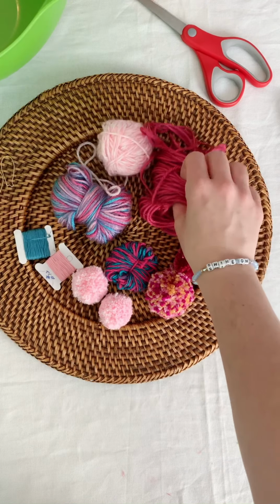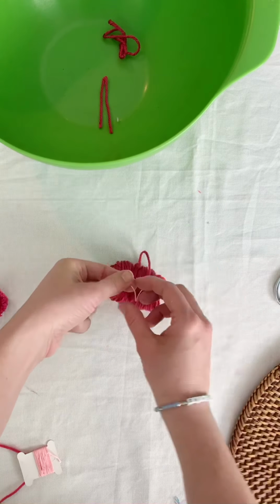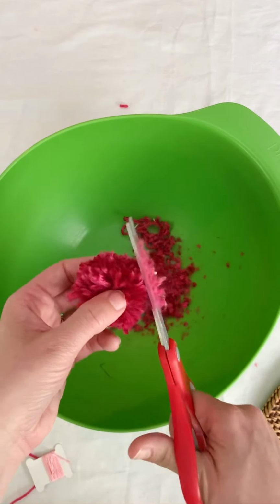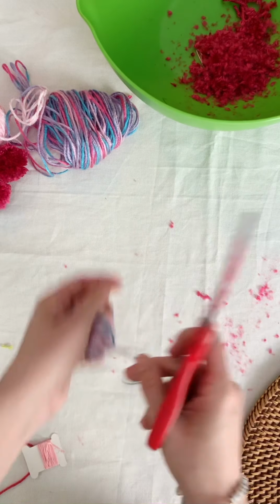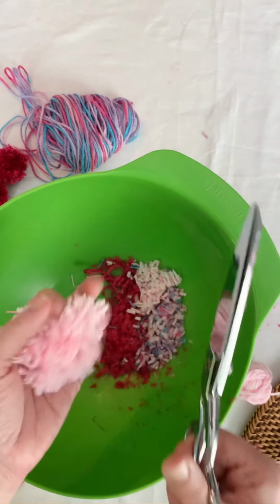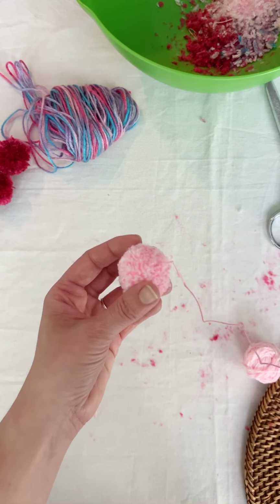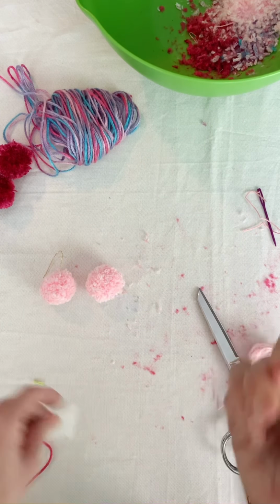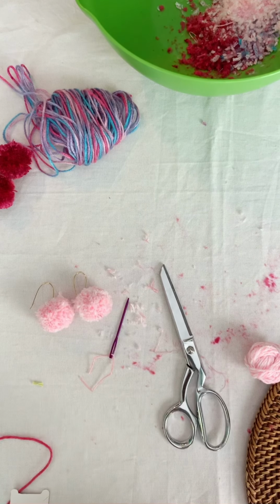How to make Pom Pom Earrings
Artist Amber Bounds from Little King Art teaches you how to make Pom Pom Earrings!